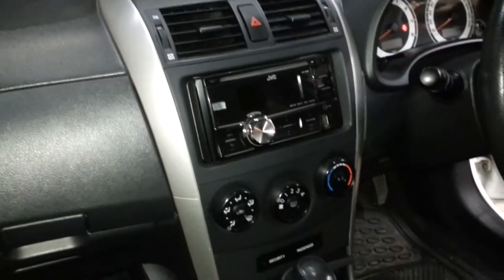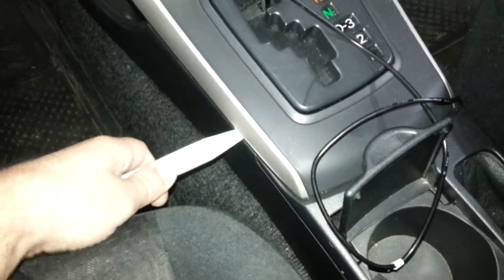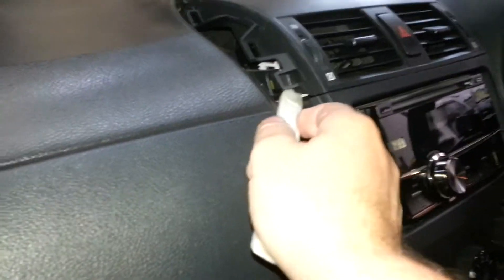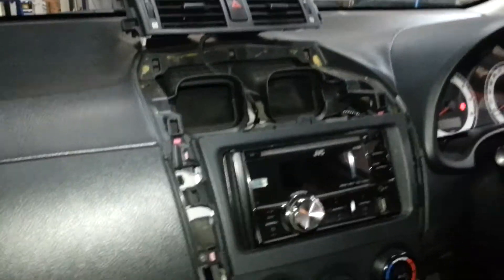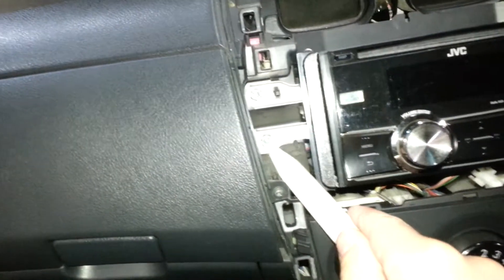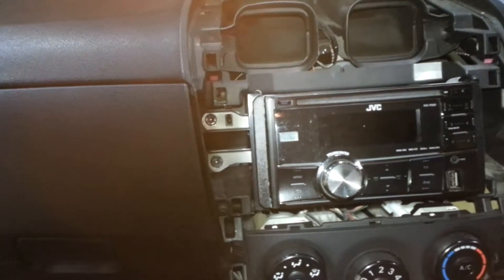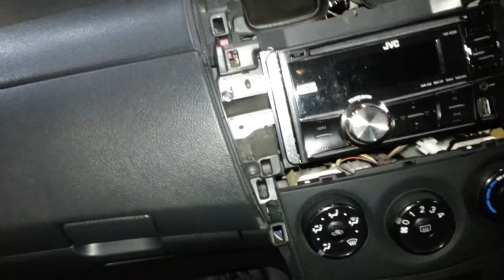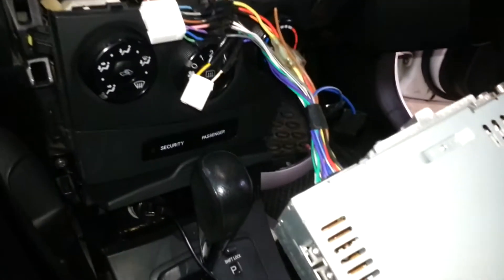How to remove the radio from a Toyota Corolla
How to remove the radio from a Toyota Corolla, very easy.